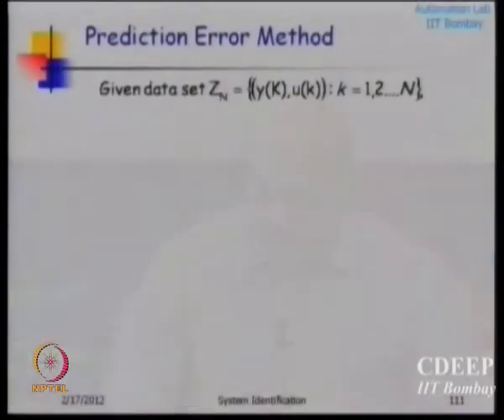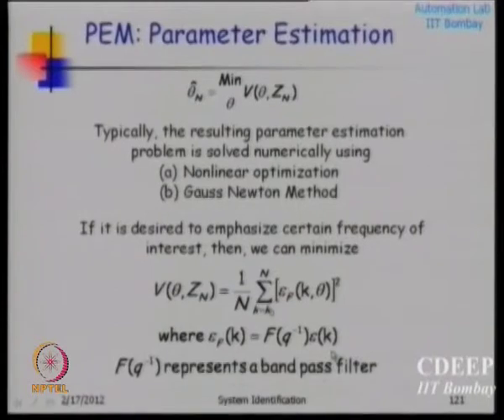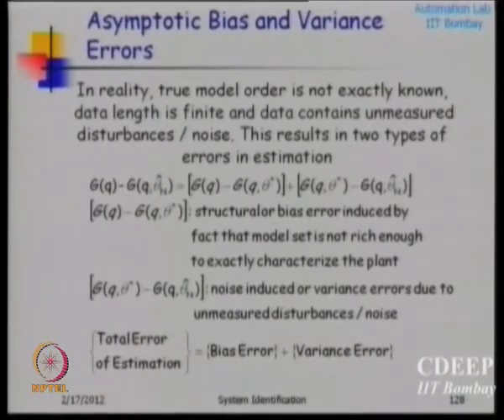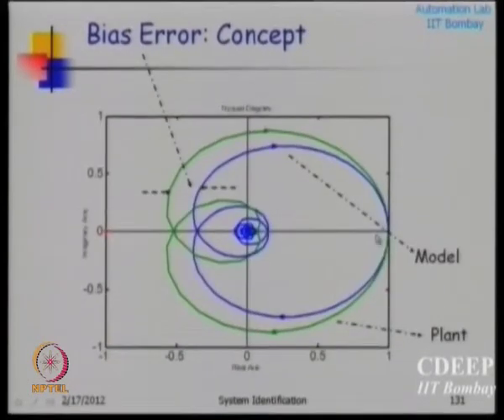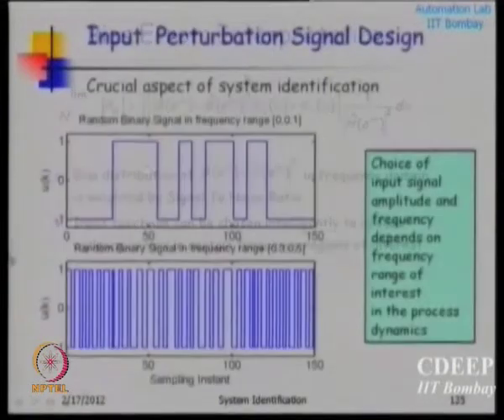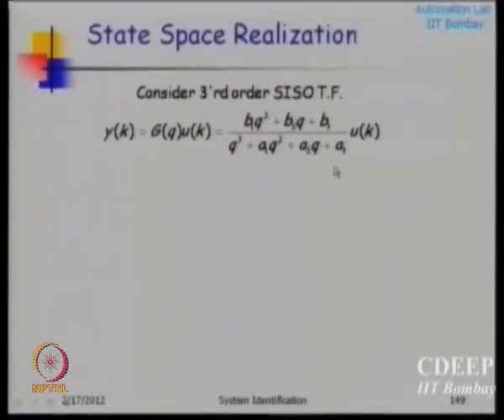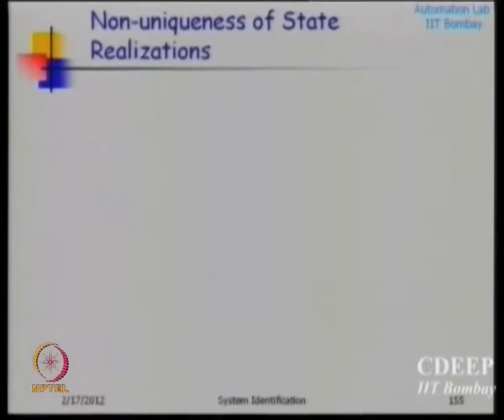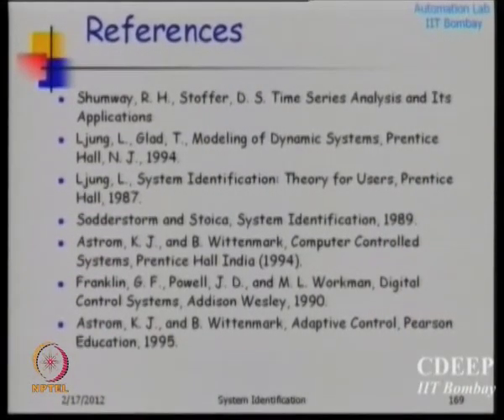Issues in Model Development (contd.) and State Realizations of Transfer Function Models